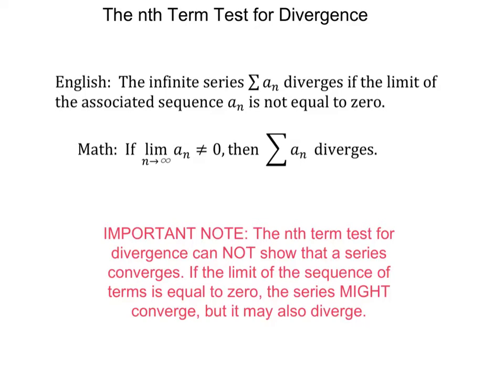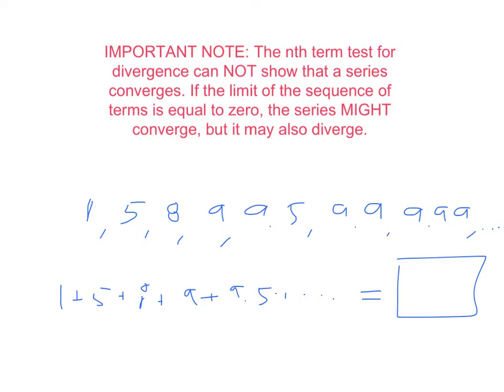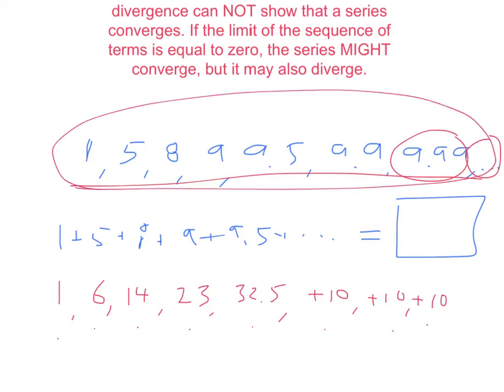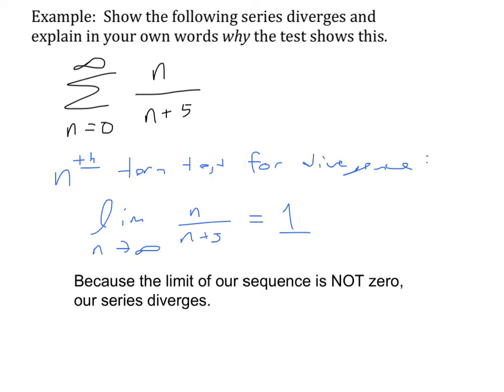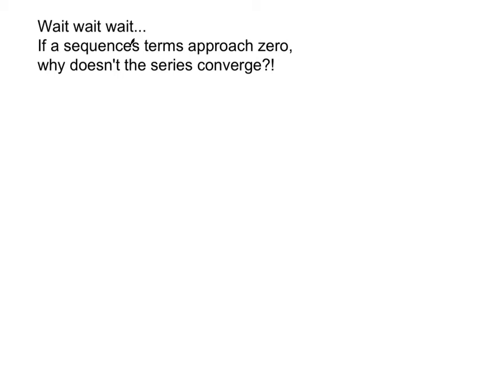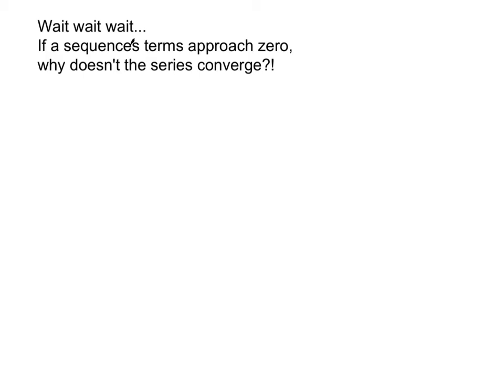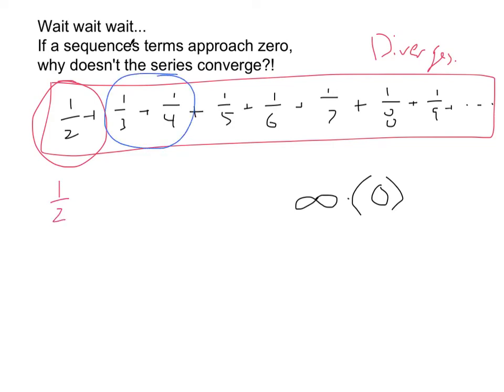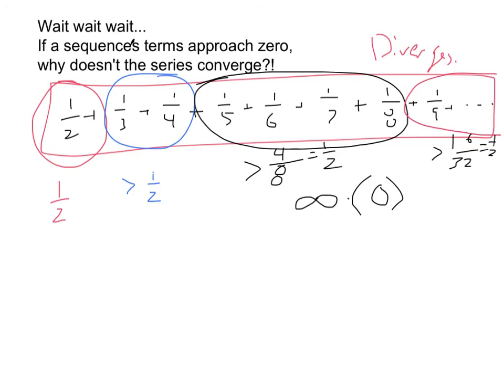9 2C The nth Term Test for Divergence